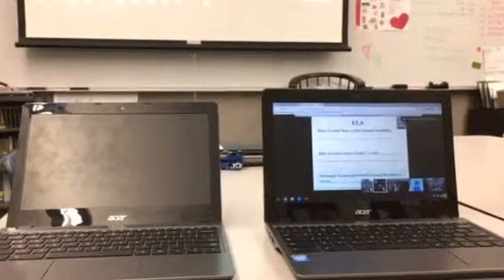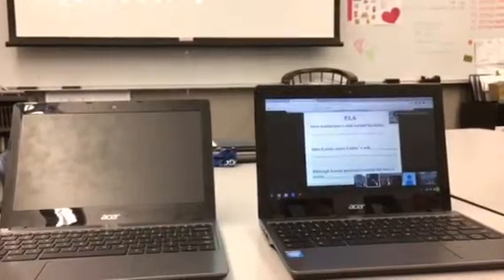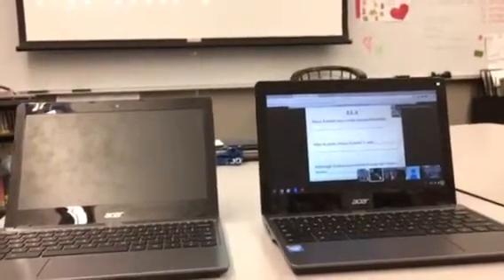Writing Revolution Introductory Meeting with SMHS PLC 2017 Part 2